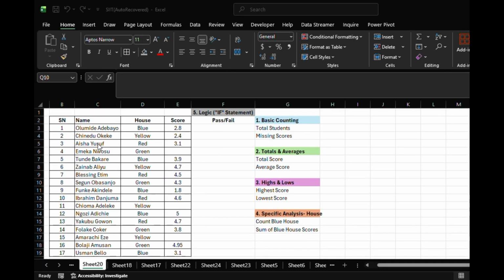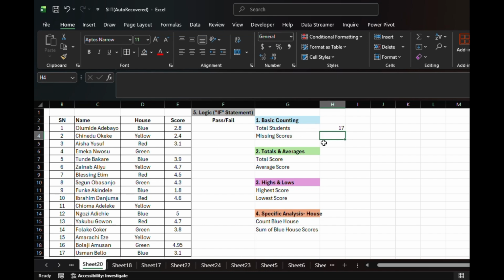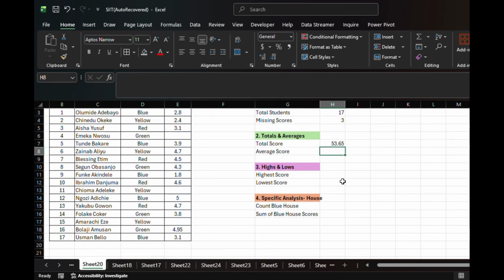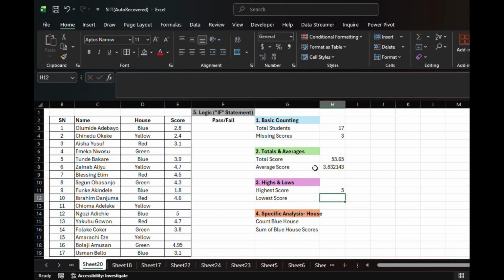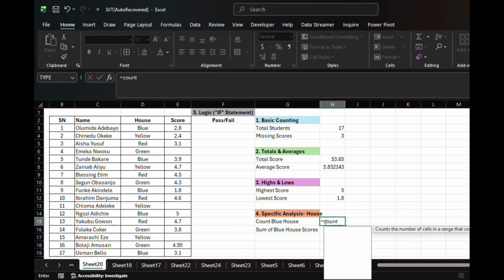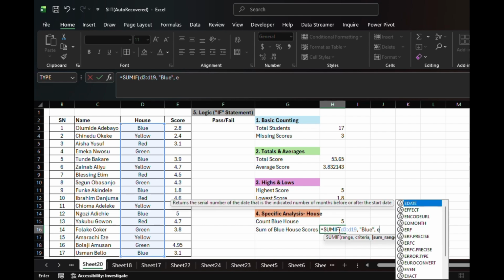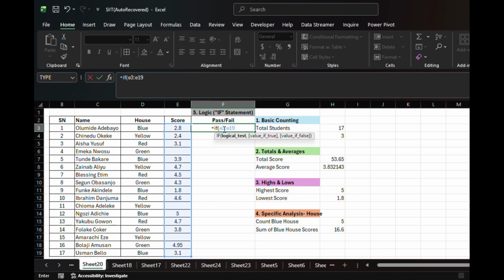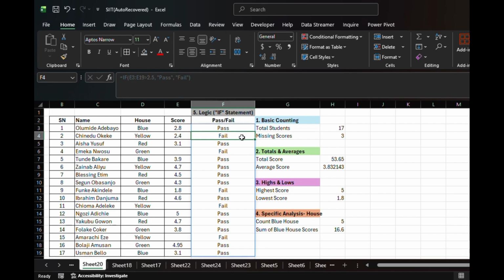How to Master 5 Essential Excel Calculations for Data Analysis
Level up your Excel skills! Learn how to use COUNTA, SUM, MAX/MIN, and logic statements like IF and SUMIF to instantly analyze student data, find missing scores, and calculate averages.